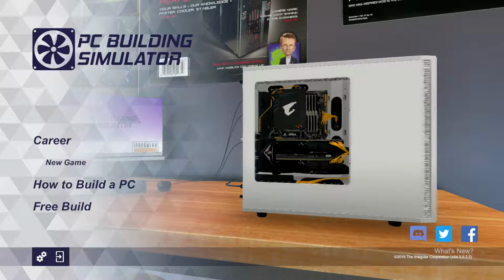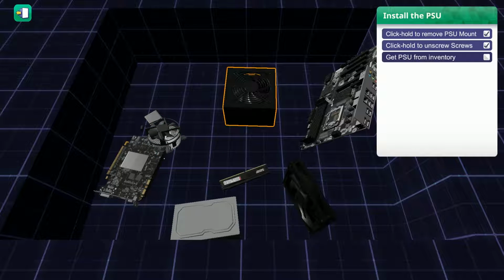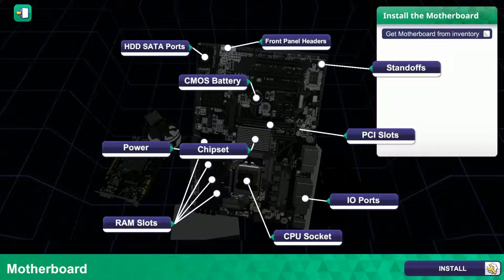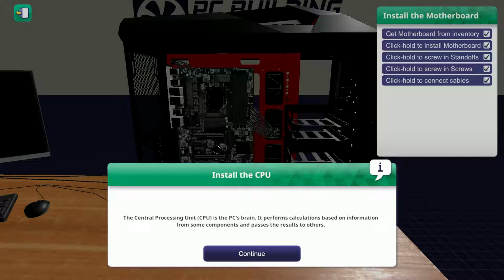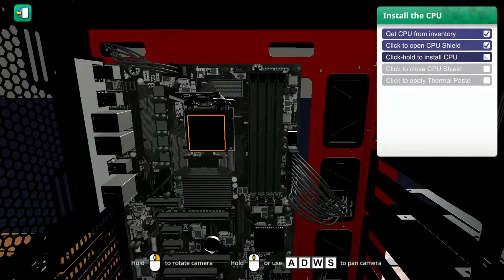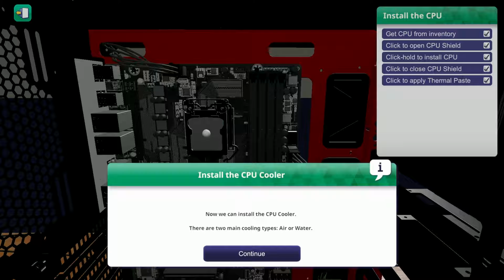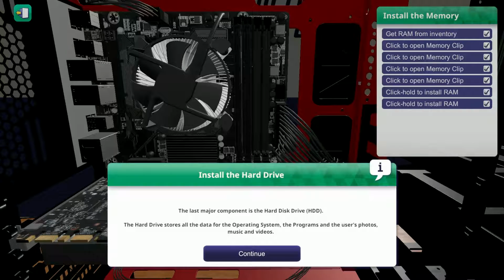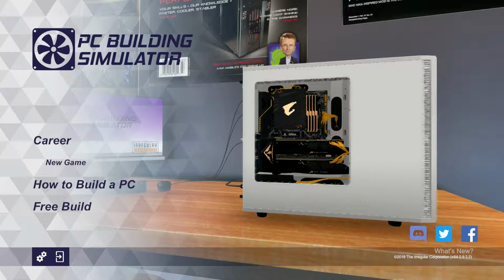Consulting For A Cause | PC Building Simulator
So I've been tasked for making a presentation to my old high school's technology director for their computer program about this game. So Here is a little bit of what I've found so far. Enjoy!

Hey! If you use the new Brave browser for 30 days, they’ll fund my channel with a bonus!